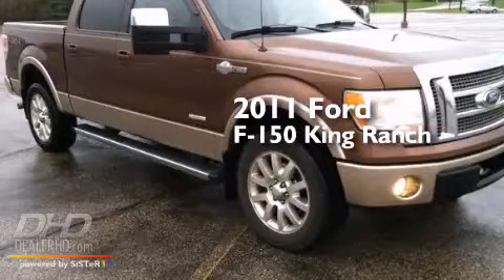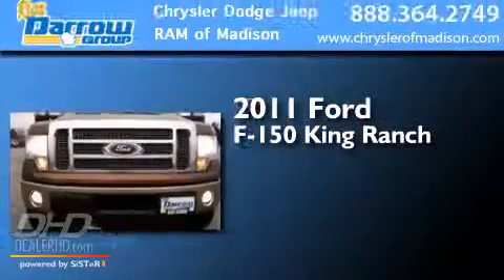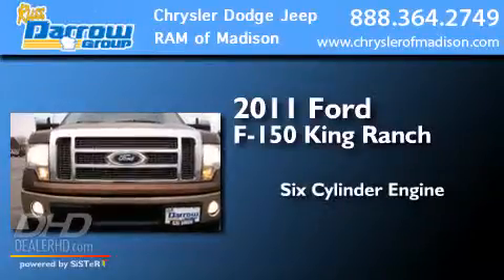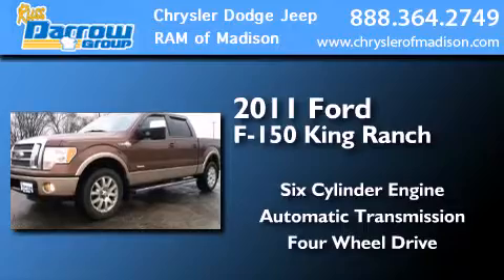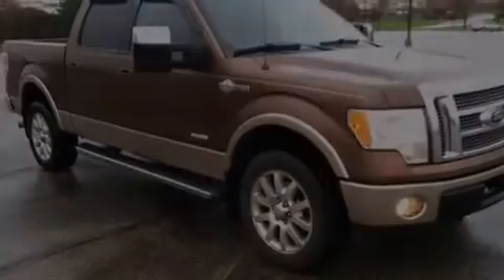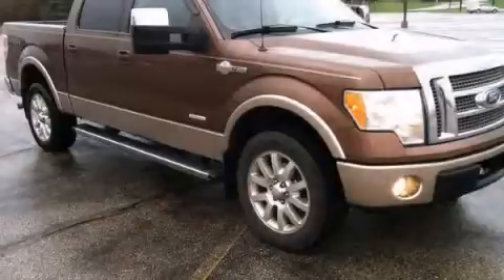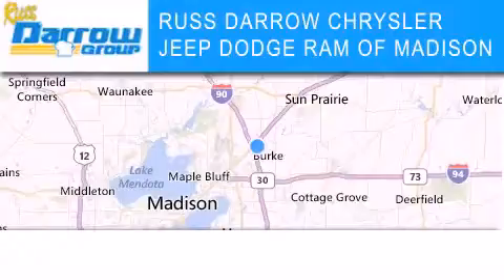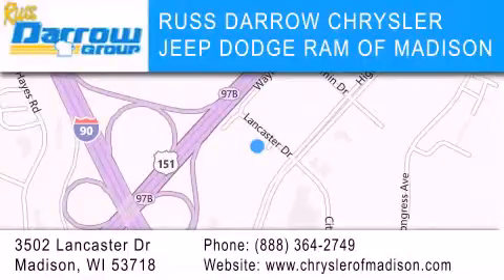Preowned 2011 Ford F-150 Madison WI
We've been honored to serve the Madison WI area , we promise that your experience at our dealership will exceed your expectations ! Year : 2011 Make : Ford Model : F-150 Engine : 3.50 Trans . : 6-Speed Automatic Electronic Exterior : Golden Bronze Metallic Miles : 76,258 Interior : Pale Adobe Stock : R14095A Russ Darrow CJDR of Madison Lancaster Dr. Madison , WI 53718 Preowned 2011 Ford F-150 Madison WI